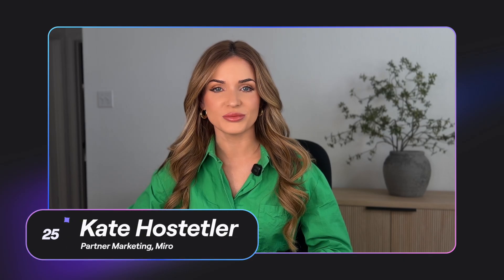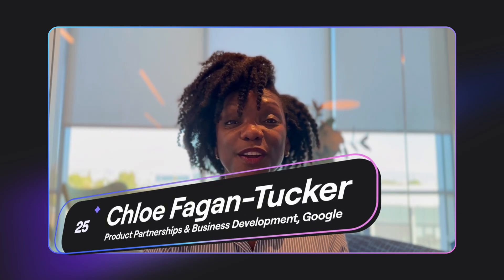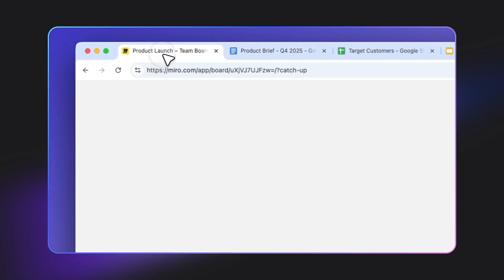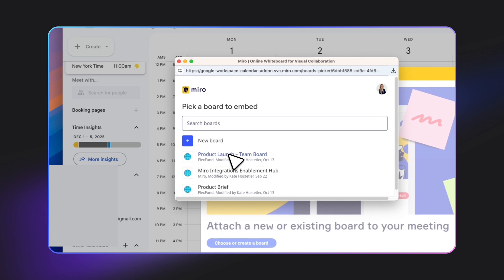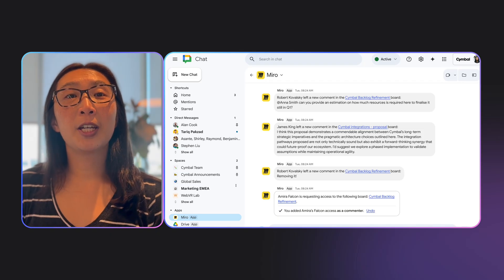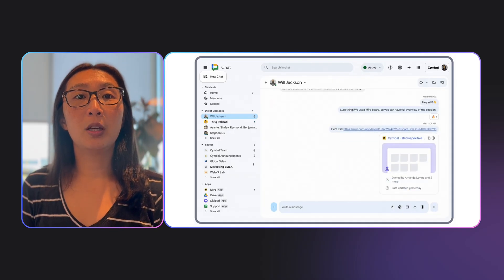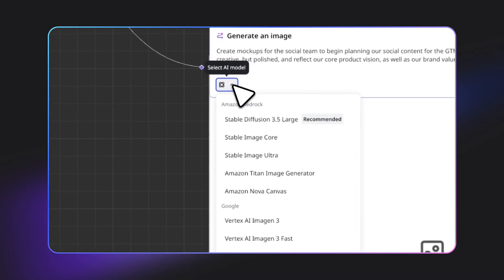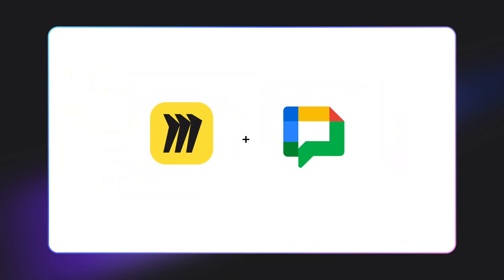Google Workspace in Miro: Connected collaboration powered by AI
Discover how Miro and Google Workspace are transforming connected collaboration with AI. Join Kate Hostetler (Partner Marketing, Miro), Chloe Fagan-Tucker (Product Partnerships & BizDev, Google), and Angela Ying (Senior Product Manager, Google) as they explore the powerful integrations bringing your favorite Google tools directly into your Miro boards.

Learn how to seamlessly integrate Google Docs, Sheets, Slides, Drive, and Calendar into Miro, keeping everything you need in one intelligent canvas. Plus, get an exclusive look at the upcoming Google Chat integration and discover how Google Gemini supercharges your Miro workflows, helping teams align and execute faster than ever.

Whether you're planning projects, running workshops, or managing cross-functional work, see how this partnership eliminates context switching and brings AI-powered intelligence to your collaborative work.